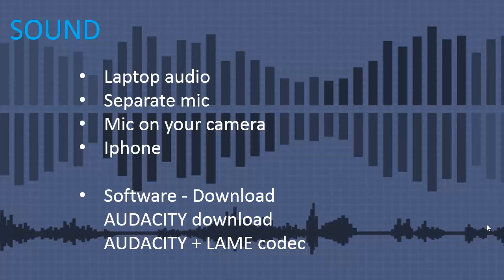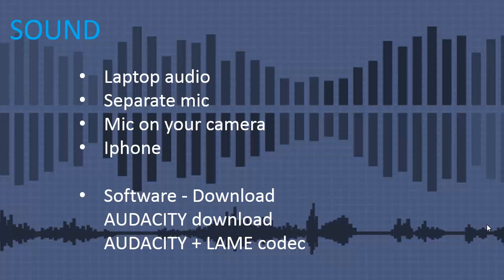LE2503 Lecture 2 Presentations Sound